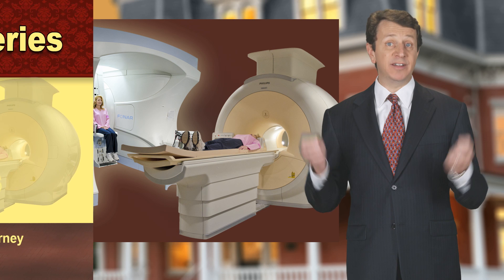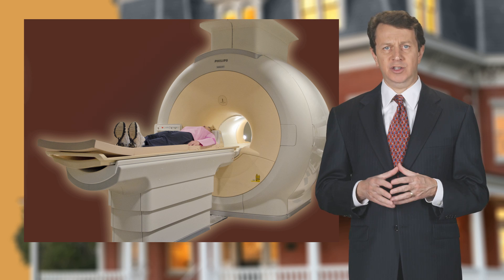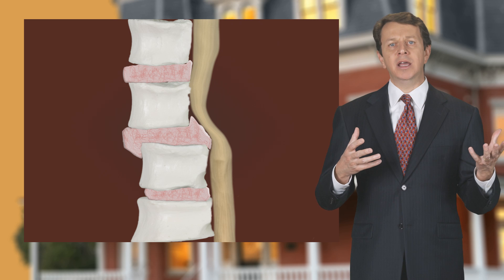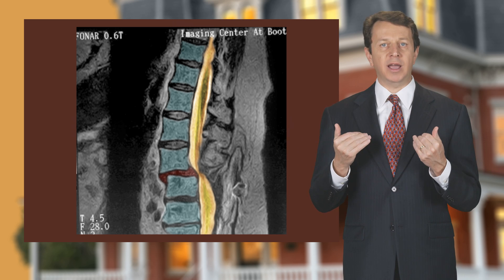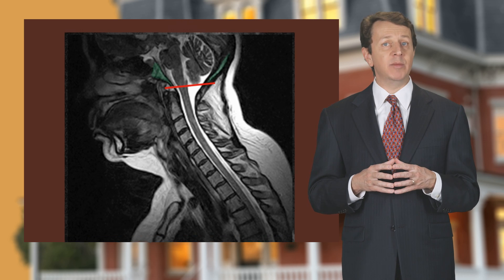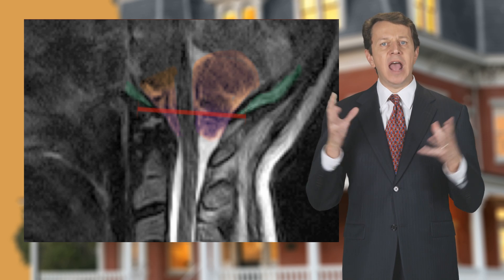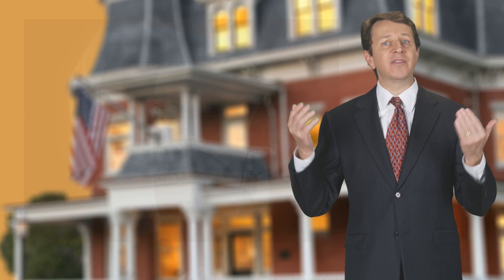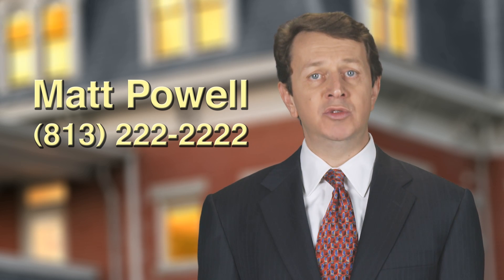MRI - How it Works, Part 2 The Different Types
How does an MRI work part 2, what does an MRI do.
How can it help you if you have been injured.
Tampa personal injury attorney Matt Powell
explains a complicated subject in a way
anyone can understand.
Find out how an MRI can detect hidden Injuries.
Find out why an upright MRI
may be better for you than the
traditional lay down MRI.
Typically most people who have spinal injuries
experience less pain and discomfort when
they are laying down,
and that's why a lay down MRI scan may
be less accurate in diagnosing spinal injuries.
When we lay down, our spine relaxes,
and with the pressure off,
the discs and ligaments fall back into place.
With gravity pushing down on you,
gravity causes the discs and ligaments
to be images in the position
you are in when you feel pain.

Translated titles:
Resonancia magnética: cómo funciona, parte 2 Los diferentes tipos

MRI-Cách thức hoạt động, Phần 2 Các loại khác nhau